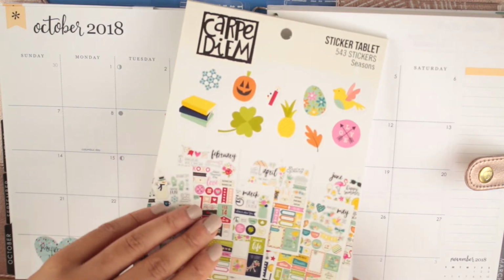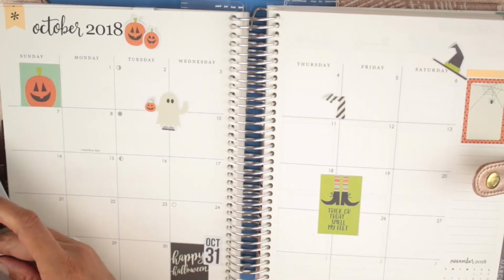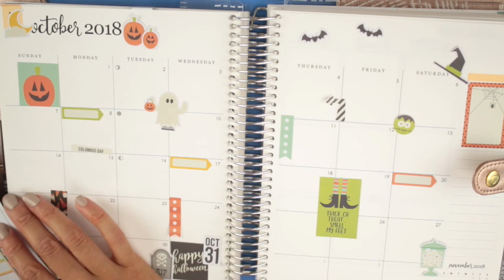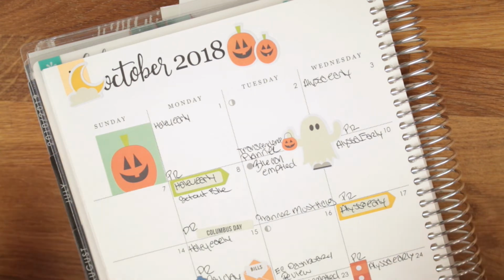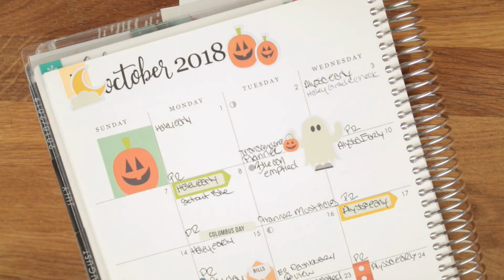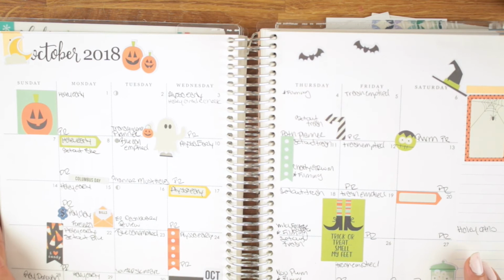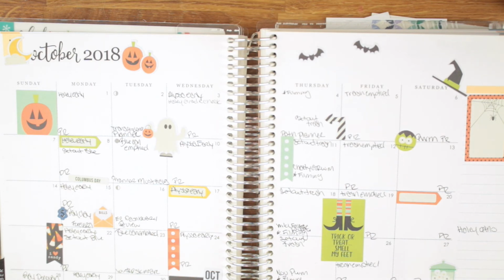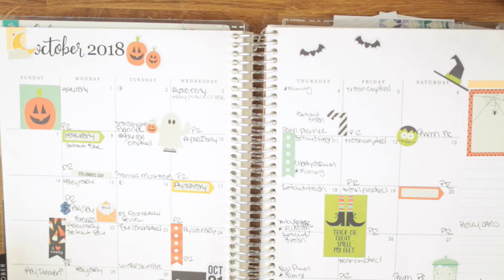Plan With Me - October Monthly - Erin Condren | Planning With Kristen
Plan With Me - October Monthly  - Erin Condren

Here you will find planning, productivity, organization and a little bit to lifestyle.
My goal is to help you be more productive, but also get things done.
I do plan with me videos, tips to help you plan better,
I hope you enjoy my videos and come back for more.

Bakersfield CA
93390

Macbook Pro
Canon EOS Rebel t5i
Adobe Light Room
LIHIT Lab Pen Case
Zebra Mildliners
Papermate Flairs
TUL Pens
Ikea Alex Drawers
iPhone 6s Plus Rose Gold
iHome Battery External Batter
Apple iPhone SD Card Reader
Apple Wireless Magic Trackpad
Apple Ear Pods
Path Planner

Planning with Kristen - Videos dedicated to my planner addiction!